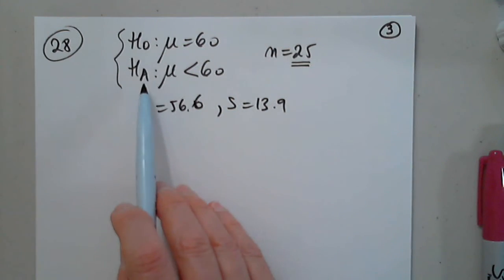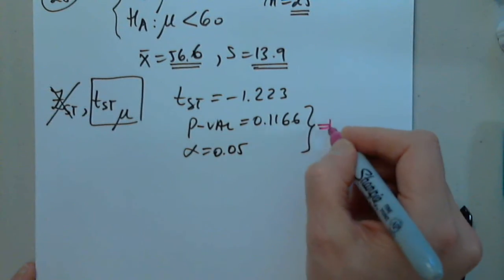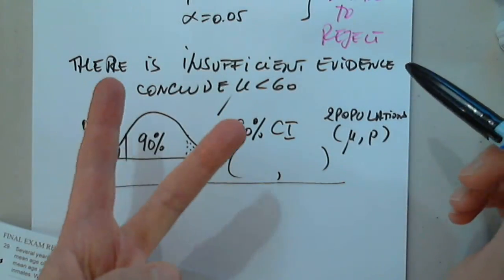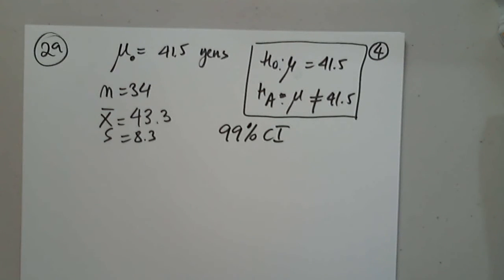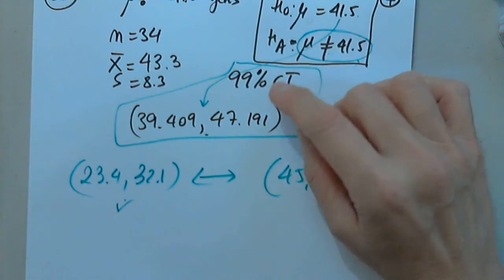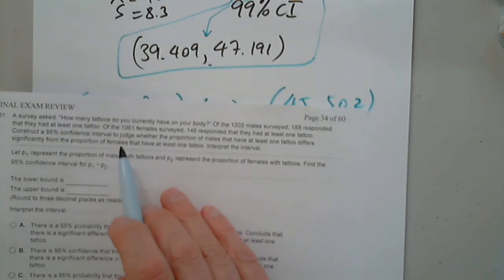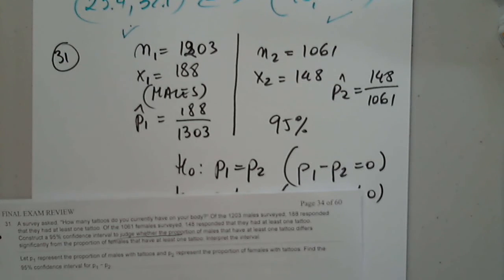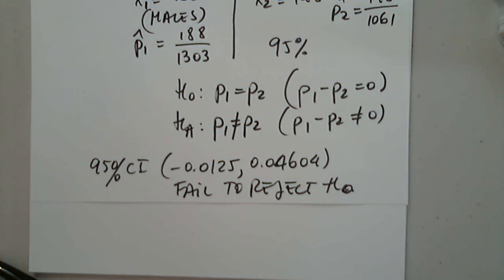MAT 135 FINAL EXAM REVIEW PART 2 DECEMBER 8